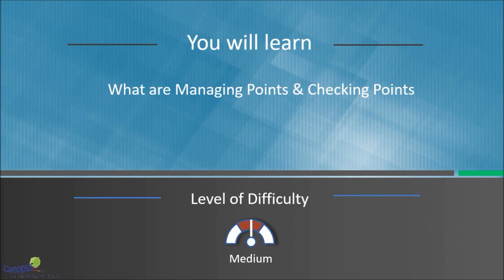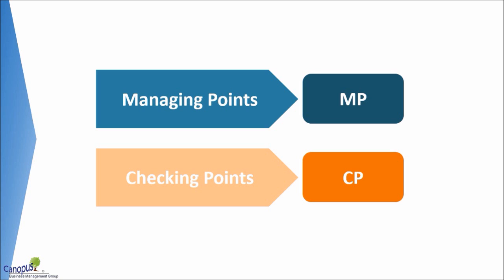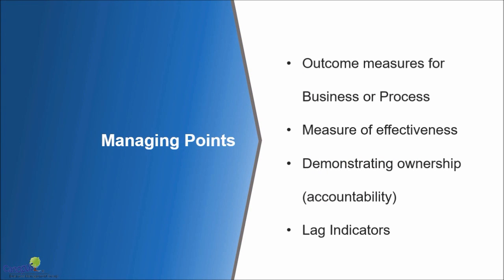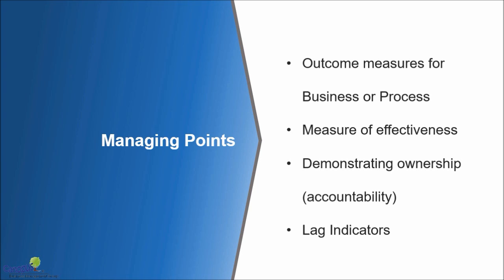MPCP For DWM